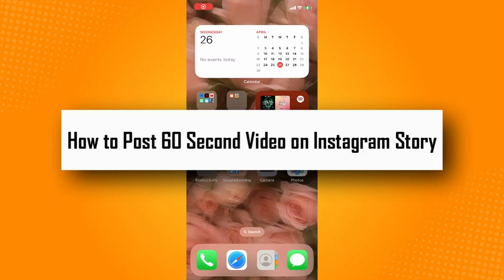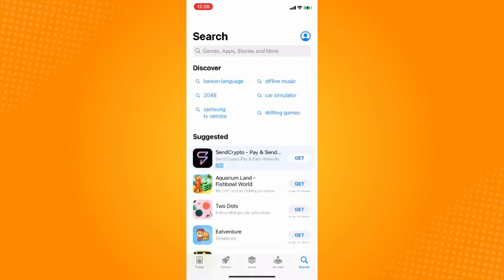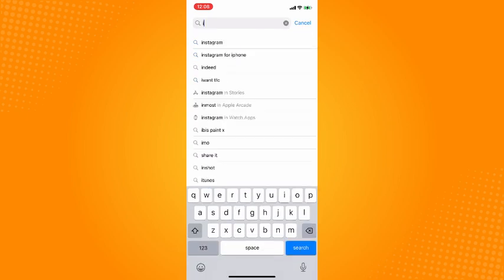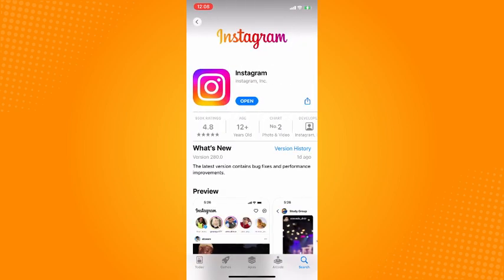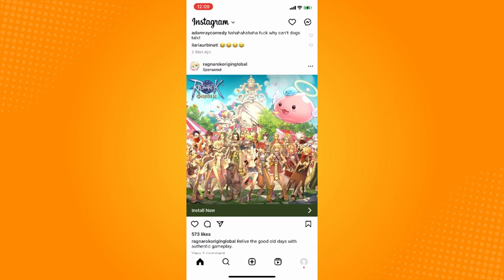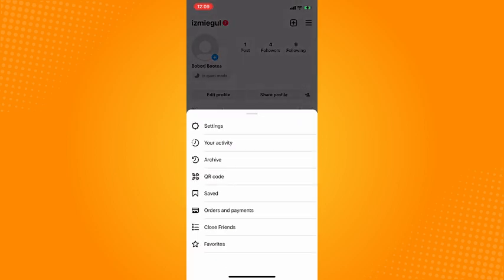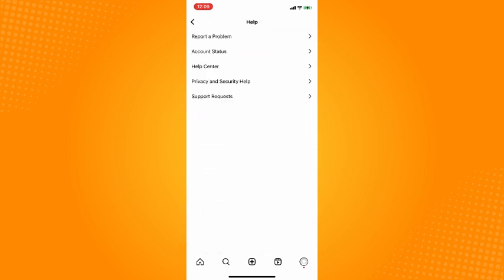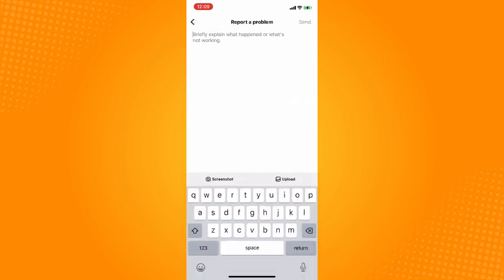How to Post 60 Second Video on Instagram Story (2023)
Learn‎‎‏‏‎ ‎How to Post 60 Second Video on Instagram Story

In this video I will show you‏‏‎ ‎how to post 60 second video on instagram story